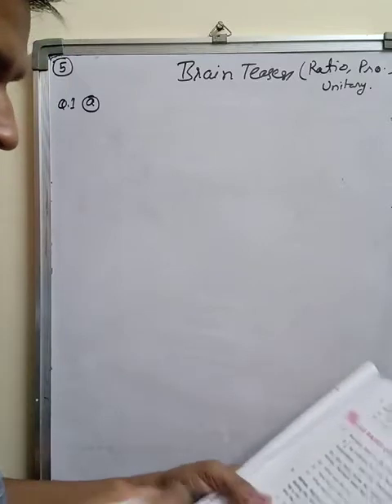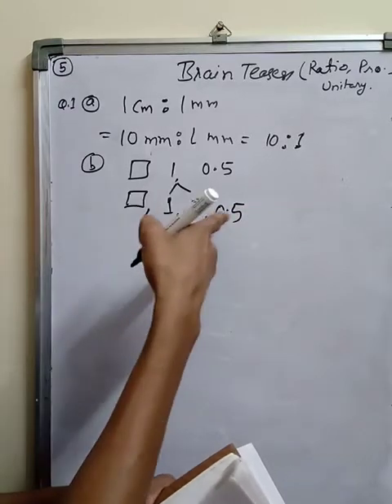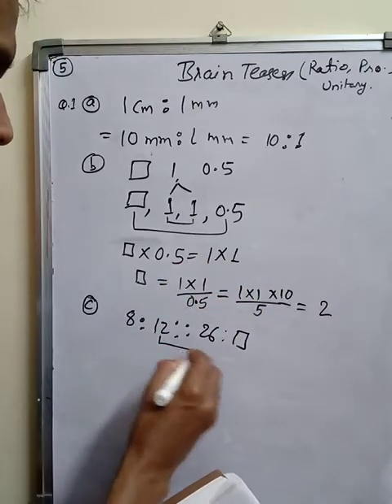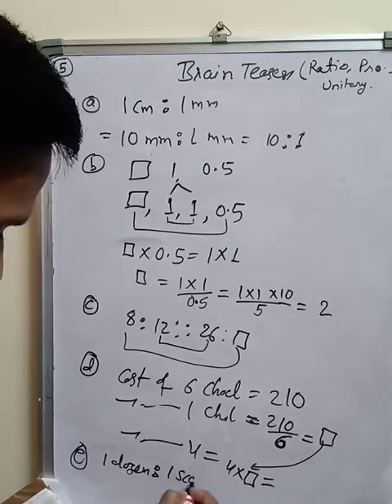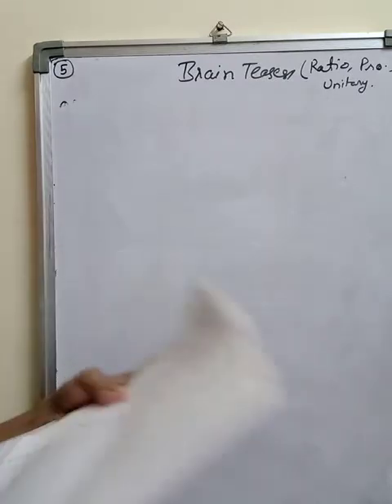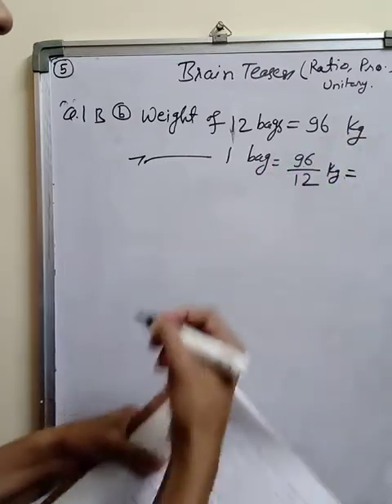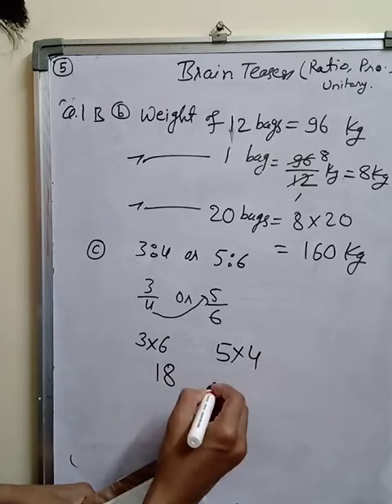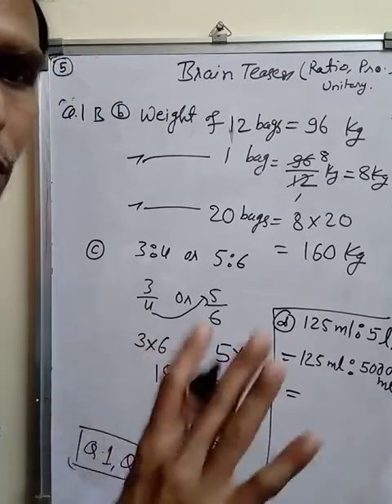6.Ch.4 Brain teasers problems